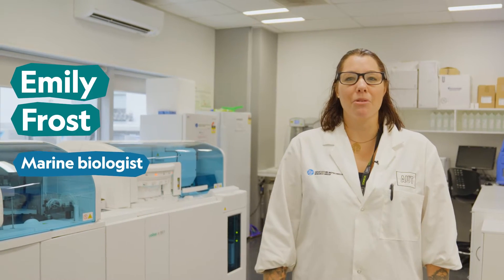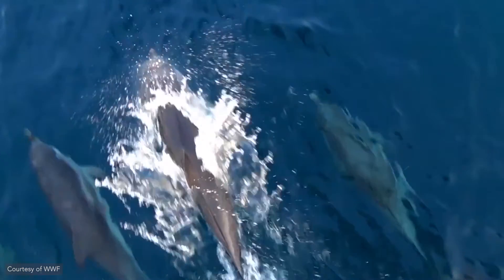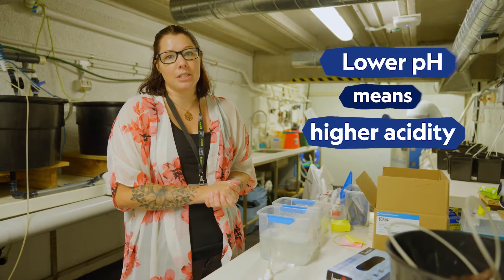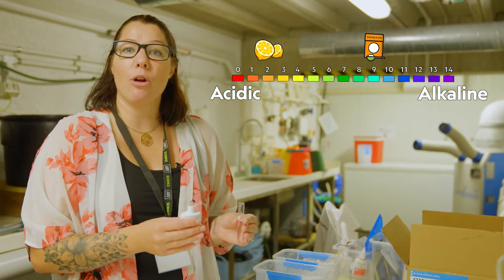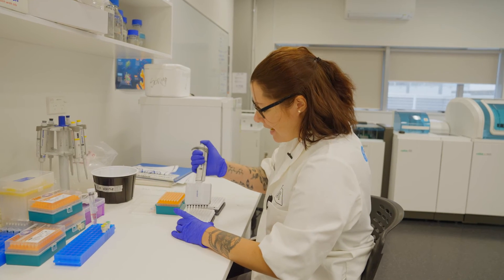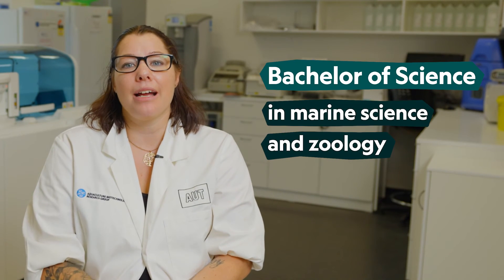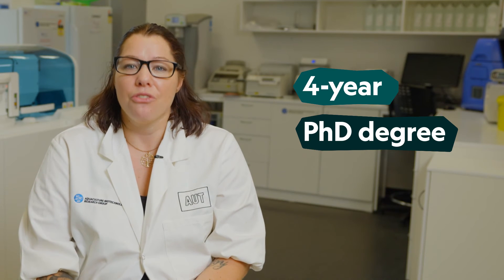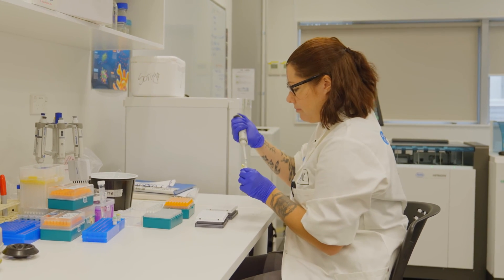Marine biologist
Find out how to become a Marine Biologist and what you’ll do in this job.